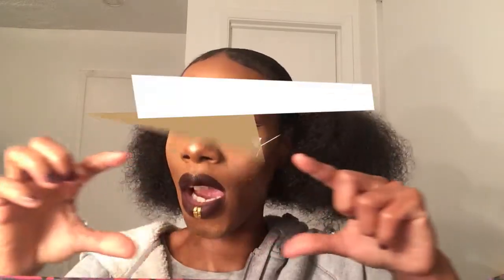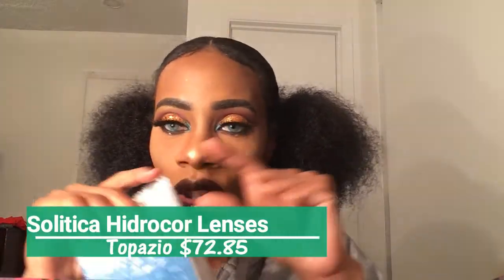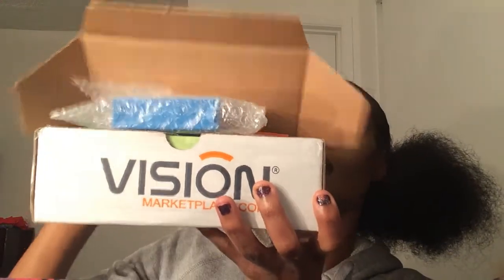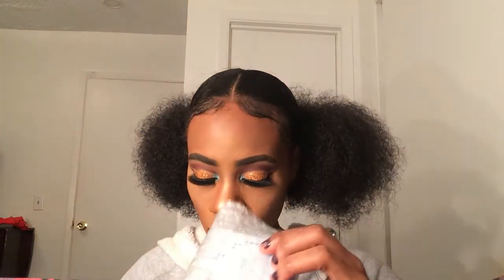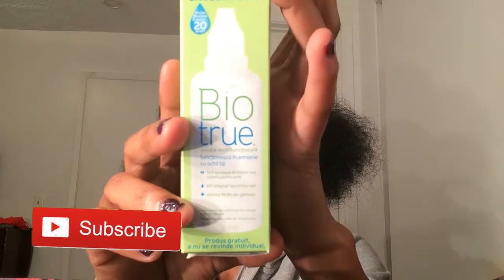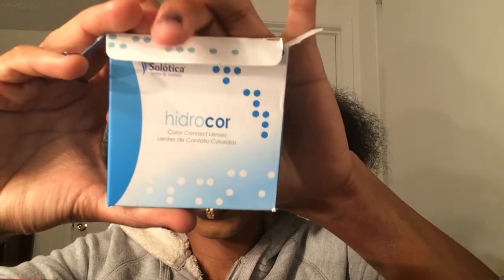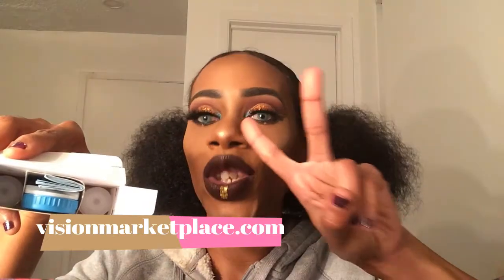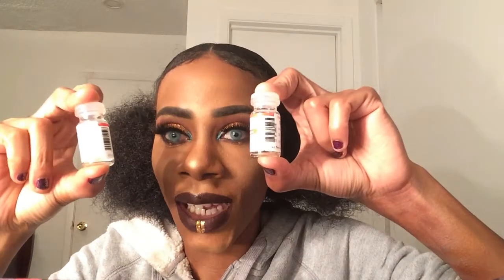Best Contact Lenses For Brow Eyesvisionmarketplace.com| Solitica Lenses| Glamplified Beauty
These are the best contact lenses for brown eyes. Wannna know where I get my contacts from be sure to watch the whole video. plus I have a discount code down below if you want money off your contacts. but be sure to check out to get you so of the most comfortable contacts lenses that will show up on dark eyes. no more guessing.Please dont be negative in the comment box. It will be deleted. If you want you can tell me how i can improve to make my videos better. Other than that i hope you enjoy. With this page we just help one another, support, and help each other to grow. Not like other youtube fb groups. xoxo Glamplified Beauty

FAQs
Ages: Me 29, Bae 27, Bri 6, Jasmine 2
Married: July 3, 2010
How We Met: In the military, in Hawaii
Where We Live: Natchez, MS
Where We From: Me Queens, NY, Bae Portsmouth, VA

FAVORITE COMPANIES I LOVE

BOXYCHARM LINK
Y'all get up on this 4-5 full sized makeup products for $21 a month I'm telling u it'll build ur collection in no time can't wait to get my box

BUSINESSES

SHAE-TEA TIME ADVICE LINE

ALL NAMES, PLACES, ETC WILL BE CHANGED TO PROTECT PEOPLE. NO SHADE OR JUDGEMENT.

{{{{{FOR ALL YOU ASPIRING SINGERS, AND MUSIC MAKERS}}}}}

If you want to be featured on my channel, show me your skills and you could possibly be on my new intro!